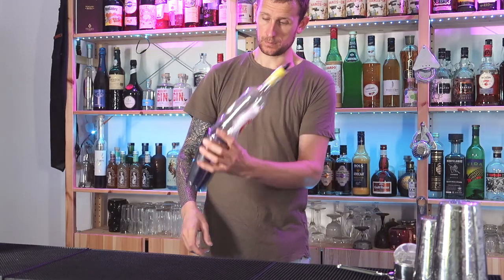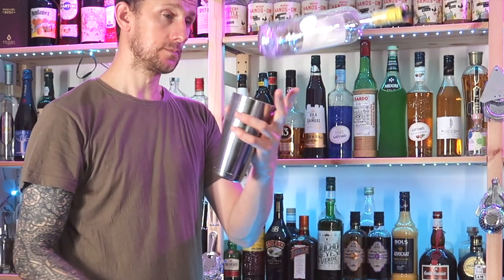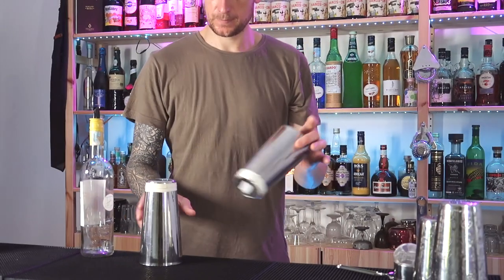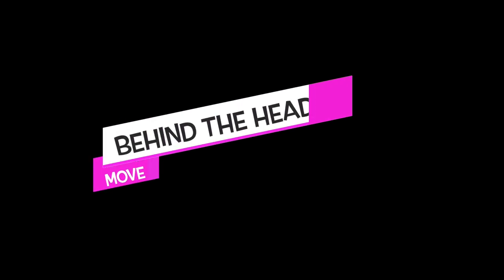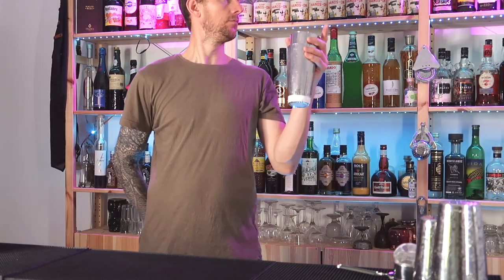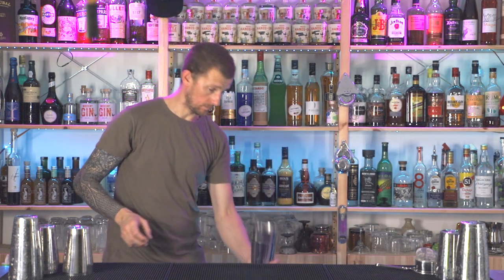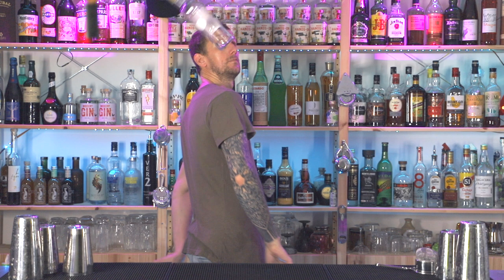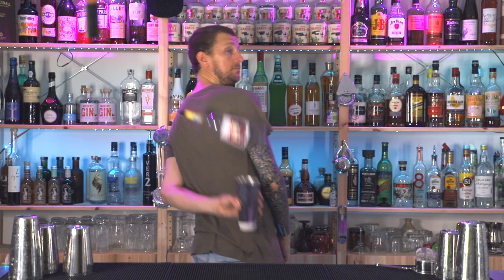You NEED to learn these moves!!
Learning how to catch a bottle in a cocktail shaker, is one of the most important flair bartending moves to learn for anyone looking to improve that flair bartending tricks or moves.  The Nest, as it has come to be known is an essential part of flair bartending.  There are many wats to catch a bottle in a cocktail shaker and in this video I will show you:

0:16 - Simple nest
0:56 - Over the shoulder nest
1:34 - Back to Front nest
1:57 - Behind The Back Nest
2:09 - Behind The Head Nest
2:26 - Variarions
3:28 - Thumb roll nest
3:55 - Over the shoulder to behind the back nest

Practice flair bottle

Cheers
Tom